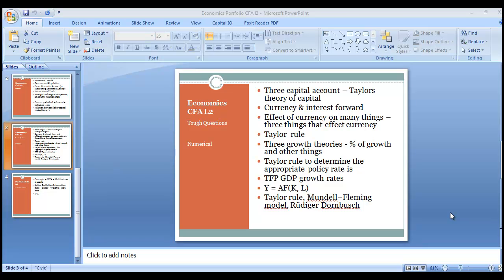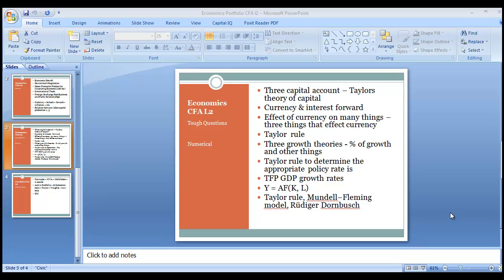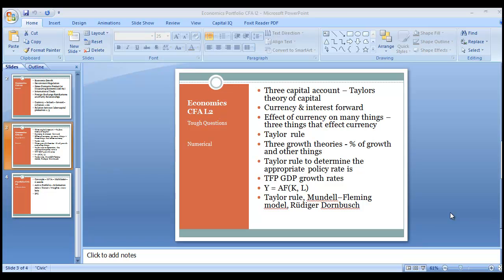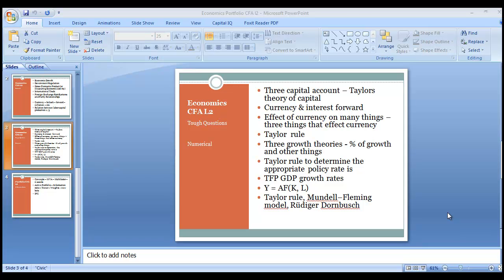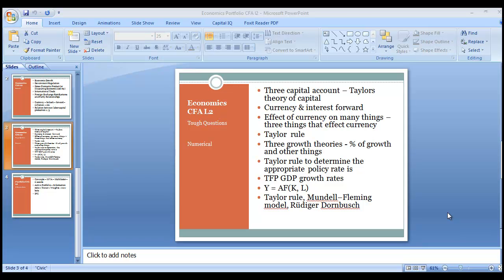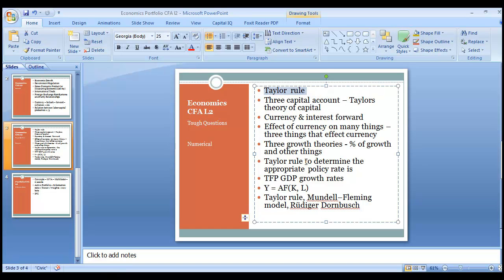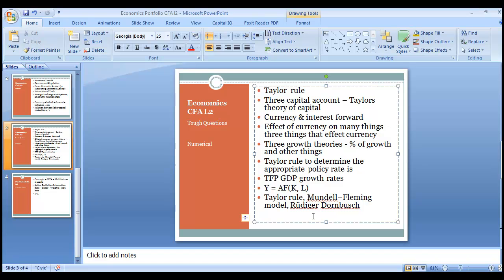Numerical on Economics growth and the Investment decisions